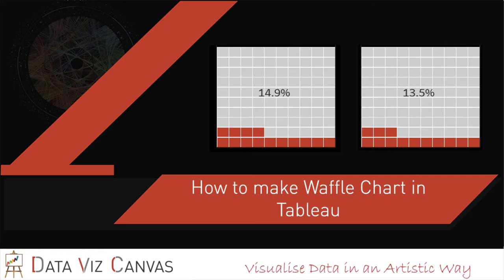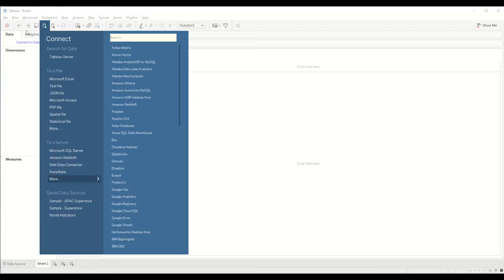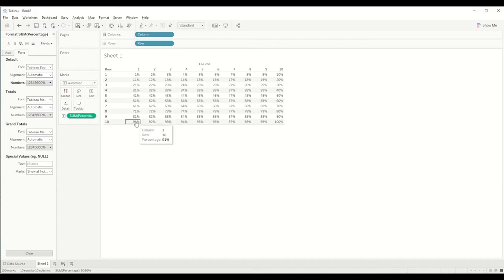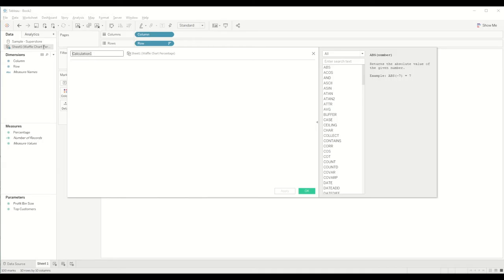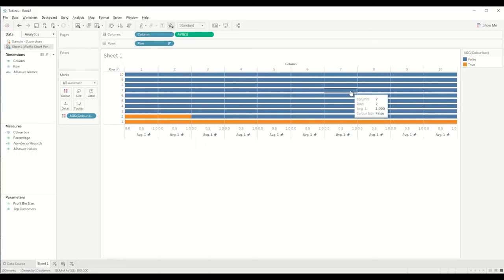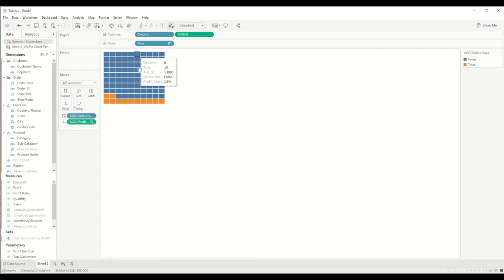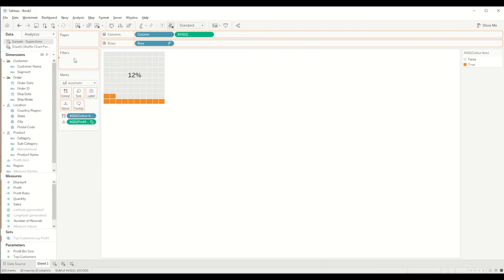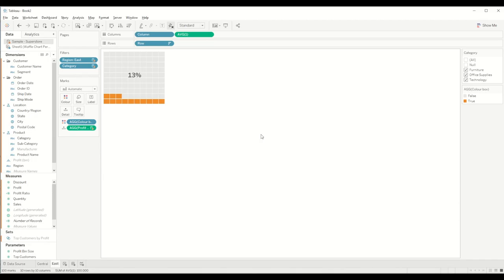How to create Waffle Chart in Tableau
In this tutorial we are going to learn how to make Waffle Chart in Tableau.

📚 SQL

📚 DATA ENGINEERING

📚 SOFTWARE ENGINEERING

🎙️ Audio

⏱ TIMESTAMPS